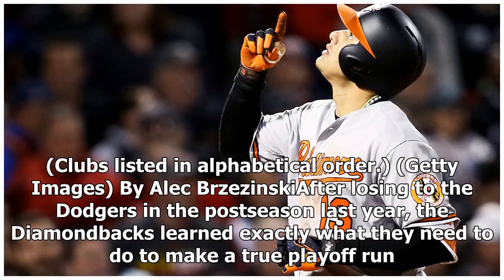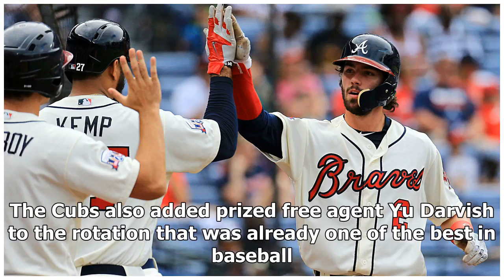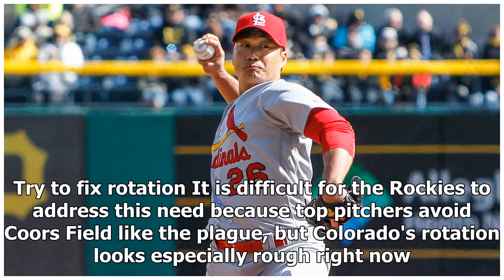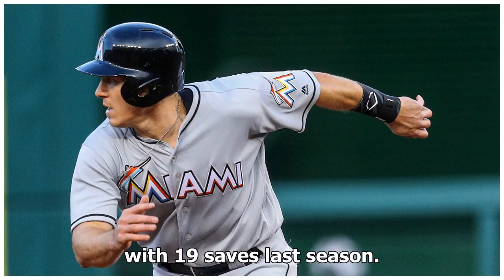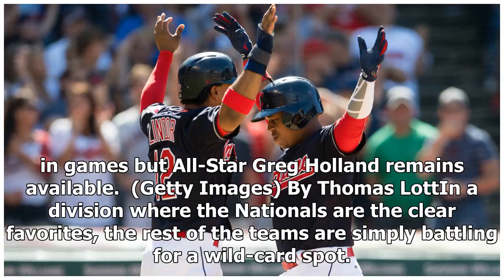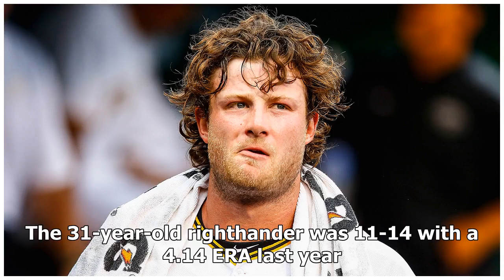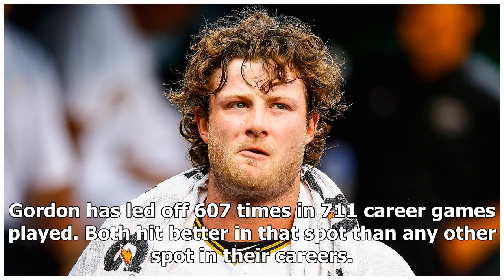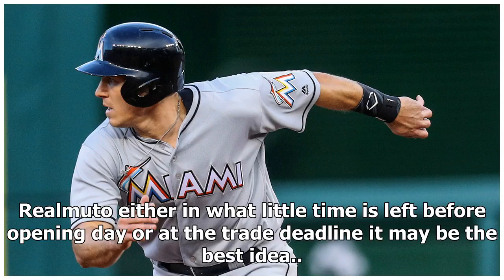To-do lists for every major league team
mlb March 3, 2018 12:04pm EST March 3, 2018 12:04pm EST With MLB spring training underway, all 30 te...